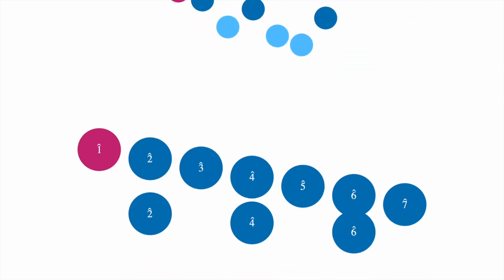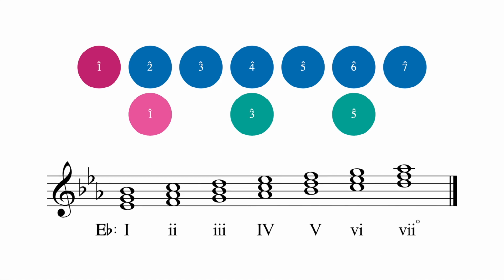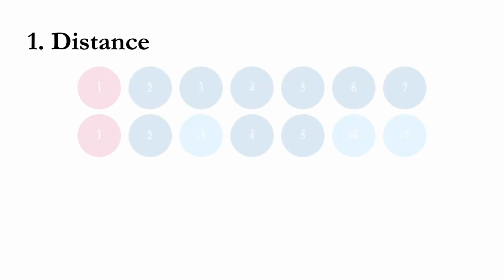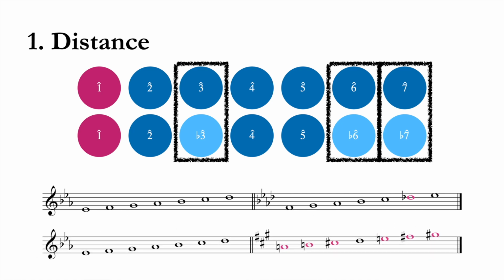Applied Harmony #31 - Diatonic Modulation Part 1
Here we start an in depth discussion about modulation.